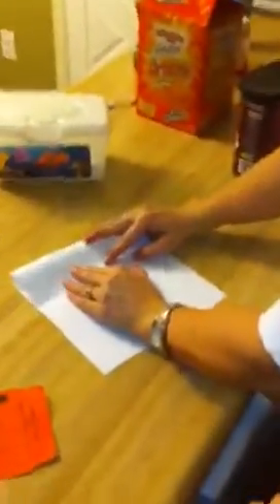How to fold a tent card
Tent card